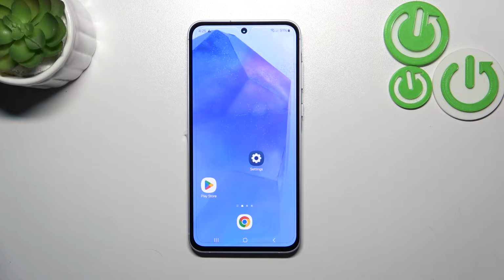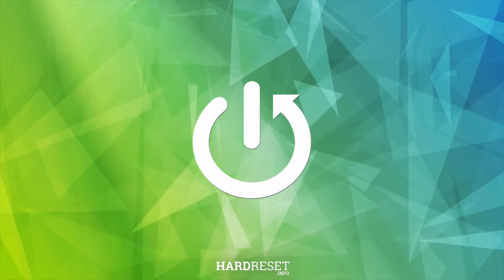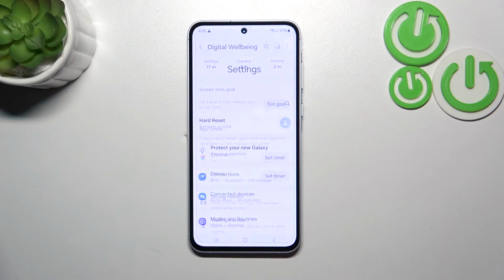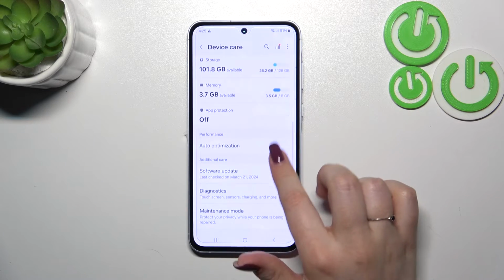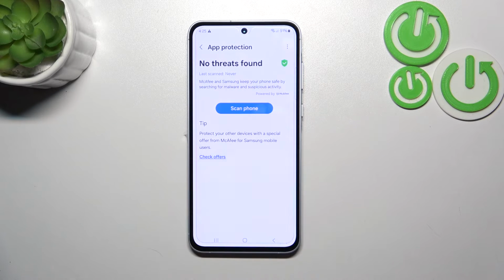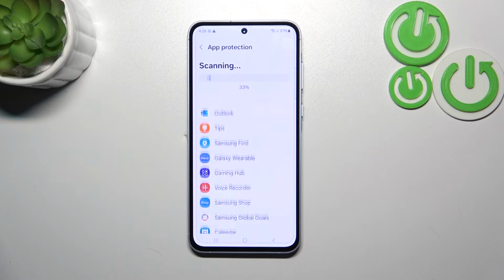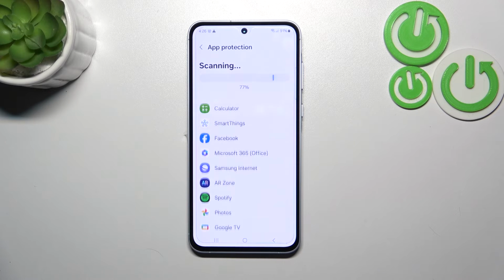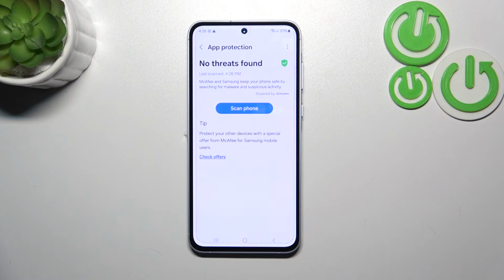How to Perform an Anti Virus Scan on SAMSUNG Galaxy A55 5G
Keep your SAMSUNG Galaxy A55 5G protected from malware and viruses with a thorough antivirus scan! In this tutorial, we'll show you how to run an antivirus scan on your device to safeguard your personal data and ensure optimal performance. Learn how to utilize built-in security features or download a trusted antivirus app to keep your smartphone secure and your information safe. Watch now to discover how easy it is to protect your Galaxy A55 5G from digital threats!

How to run a virus scan on SAMSUNG Galaxy A55 5G? How to check SAMSUNG Galaxy A55 5G smartphone for viruses? How to scan SAMSUNG Galaxy A55 5G phone for harmful apps?